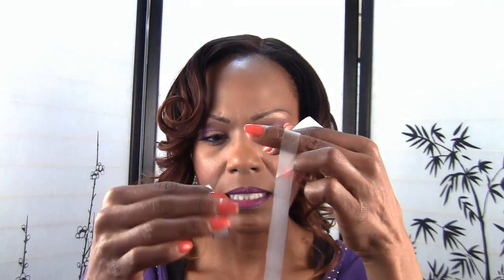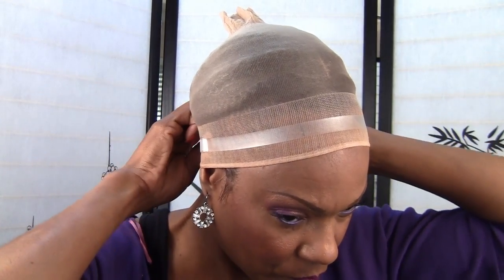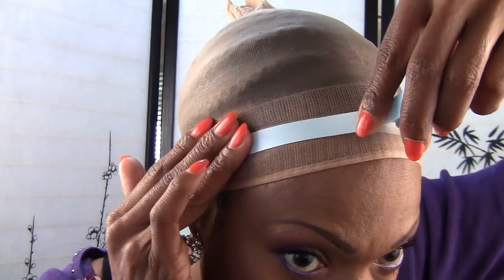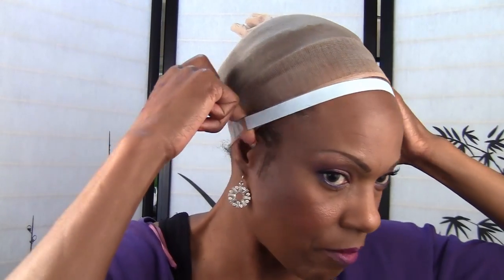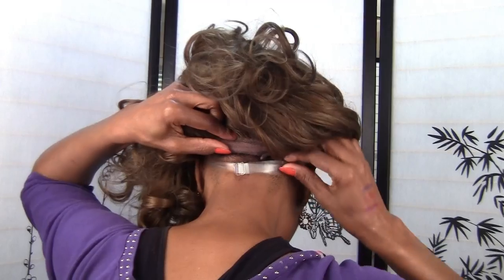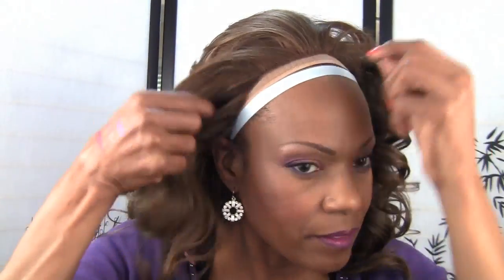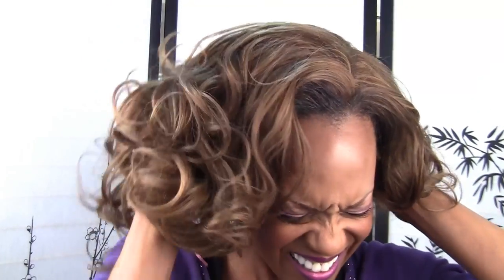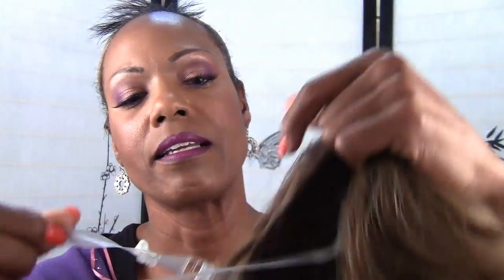Tutorial: How To Apply Double-sided Wig Tape